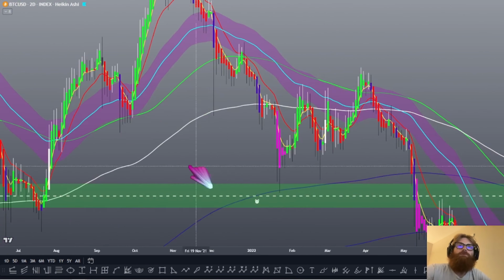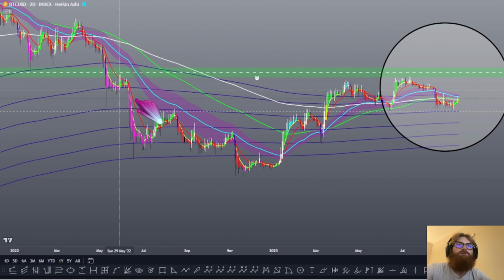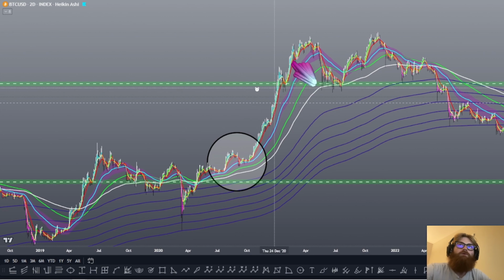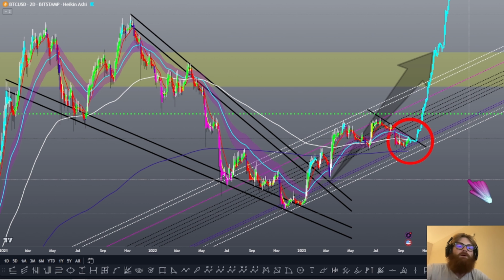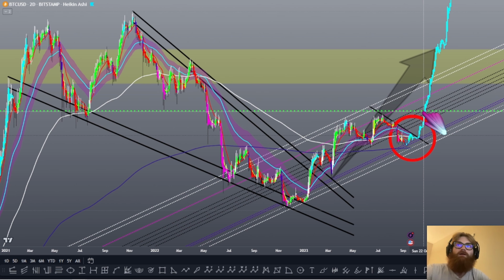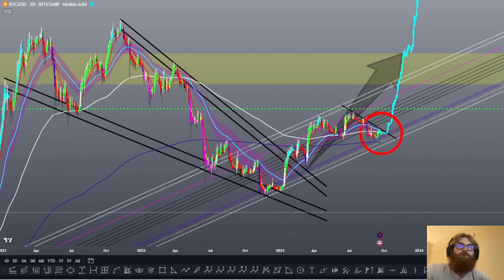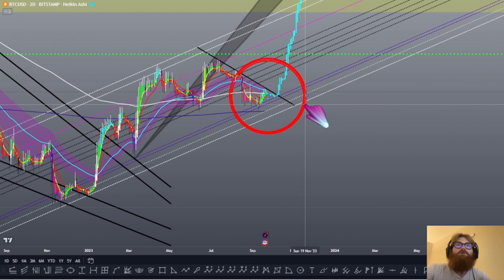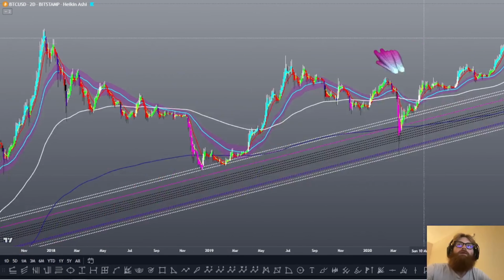IS BTC LOADING A SUPER PUMP OR DUMP!? 2023 WILL *MOST LIKELY* TELL ALL!!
In this video, I provide some insightful analytical reasoning on Bitcoin, which generally applies to the entire cryptocurrency market.

Seek Christ Jesus (Yahushua)! Accept Him into your heart through prayer, and be baptized in His name for the remission of your sins, that you may receive the gift of the Holy Spirit! Blessed be you all! Be not deceived by the coming Lawless One!

Chapters:
0:00 - Intro

0:30 - BTC Analysis

20:26 - Outro